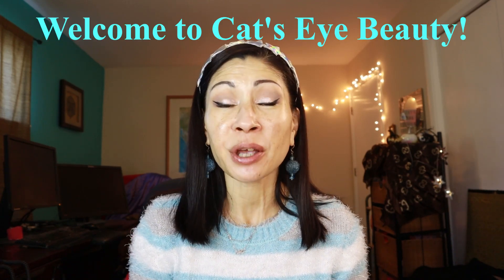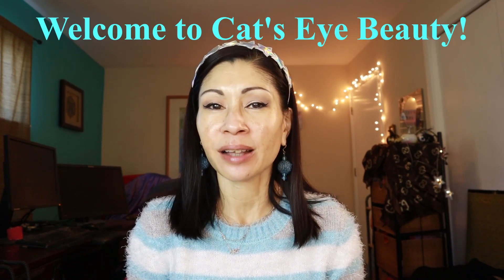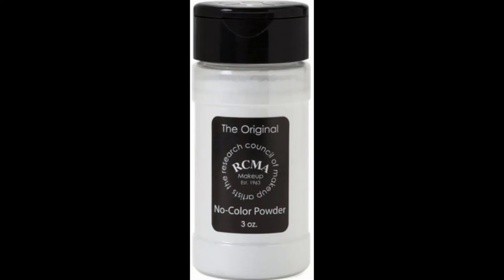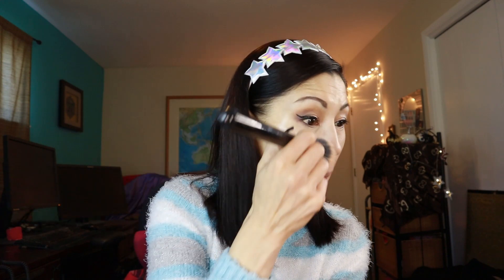RCMA NO COLOR POWDER REVIEW 2019-DOES IT WORK FOR MATURE SKIN-OVER 50?!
The RCMA No Color Powder is a cult classic among Hollywood makeup artists and has been around longer than me! LOL Now that's old! See how this NoColor Powder works for my mature skin! It's supposed to keep your makeup fresh and flawless for HOURS, with NO caking, creasing, ashiness, or breakthrough shine! Suitable for ALL skintones from even the fairest of them all to the deepest skintone!
This video is not sponsored, just a girl who loves makeup and hopes you do, too!

PRODUCTS MENTIONED:  RCMA NOCOLOR POWDER-$12.00

ANASTASIA BEVERLY HILLS LUMINOUS FOUNDATION IN SHADE 160C

ANASTASIA BEVERLY HILLS SULTRY EYESHADOW PALETTE

BENEFIT BENETINT JUST A TINT LIP&CHEEK STAIN

WET N WILD LIQUID CATSUIT LIPGLOSS IN PETAL POISON

Love,
Cat xoxo